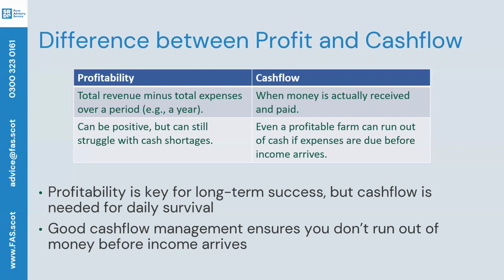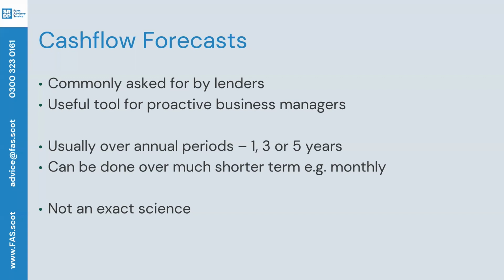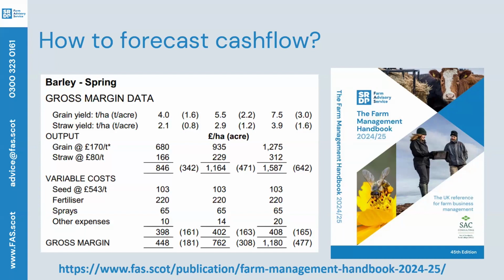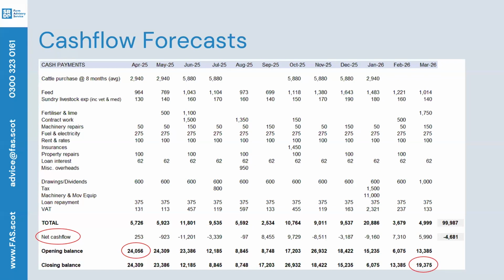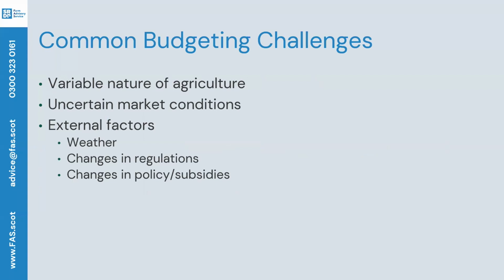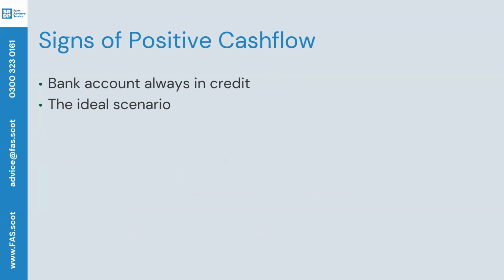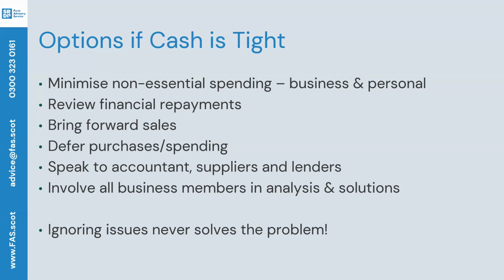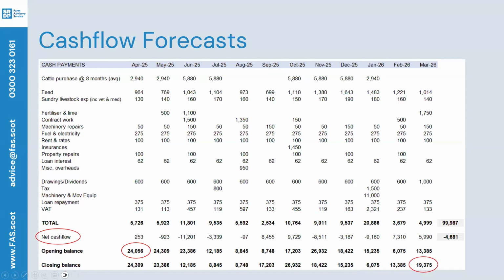New Entrant Finance Course: Webinar 3 – Cashflow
If you’ve recently established an agricultural business or are looking to get started in the near future, you need a firm understanding of finance. This New Entrants Finance Course comprising of an in-person introductory meeting and three webinars throughout February will demystify and develop key financial concepts you will need to succeed.

This webinar will give you an overview of cashflow and what to do when things aren’t going as well as planned from SAC Consulting’s Andrew Coalter.